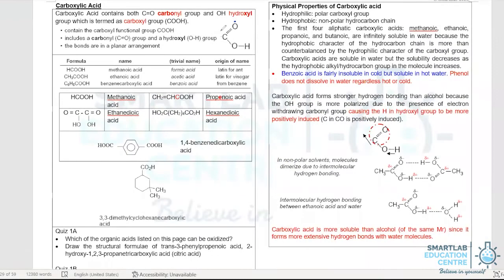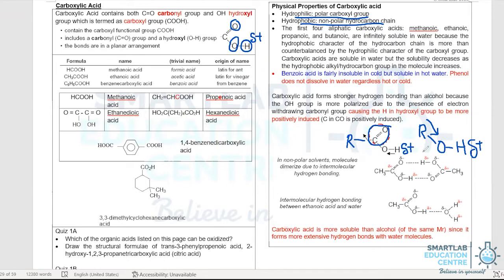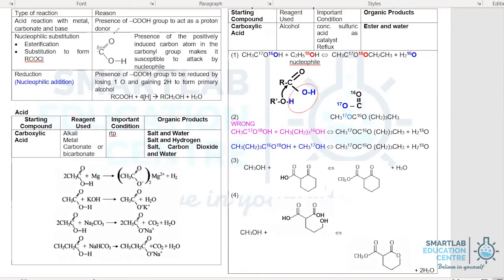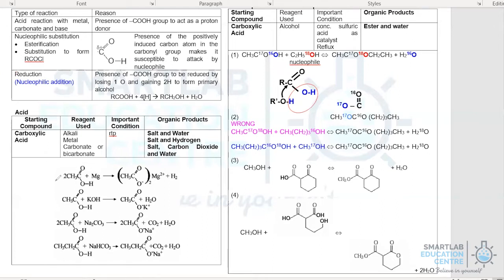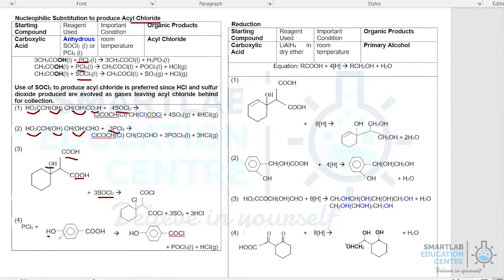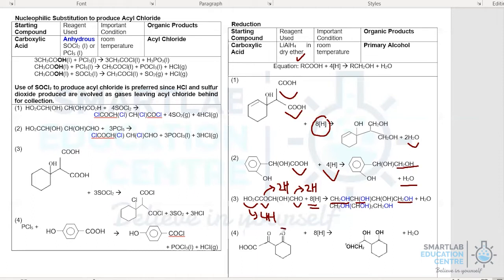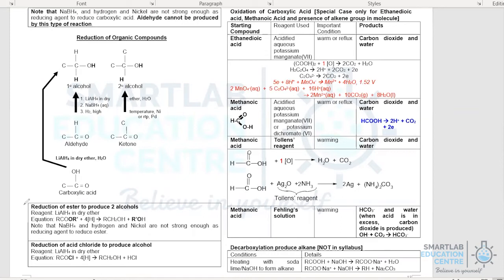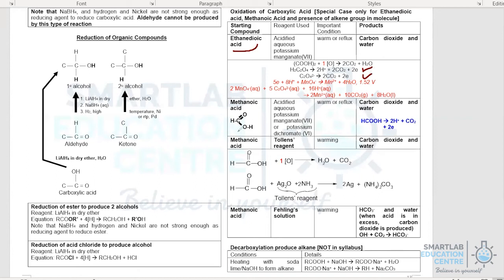Carboxylic Acid Part 1 - Introduction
• 1st Class Honours in Engineering from Cambridge University, UK
  • 20 years of experience in the education sector and co-author of several science guide books